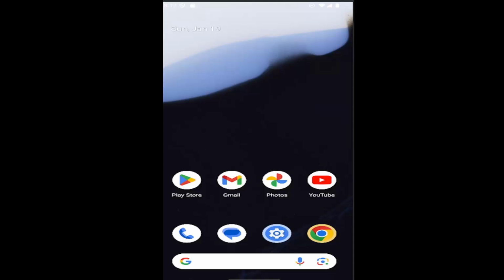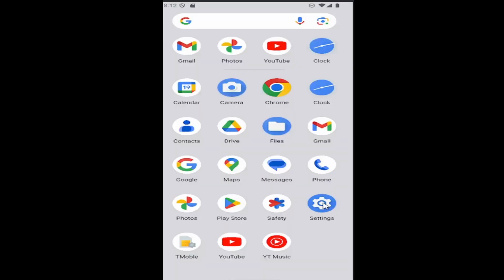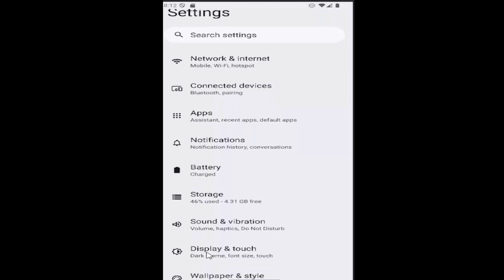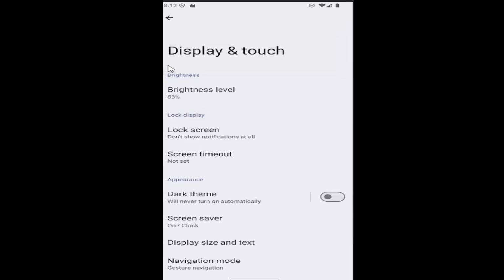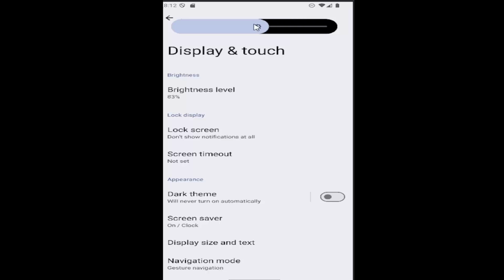How To Increase Maximum Display Brightness on Any Samsung Smartphone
This guide explains how to increase the maximum display brightness on any Samsung smartphone, allowing you to achieve optimal screen visibility in bright environments. You can adjust the brightness manually through the device’s settings or enable adaptive brightness, which automatically adjusts based on your surroundings. The tutorial walks you through the steps to maximize brightness for clearer visuals in direct sunlight or other well-lit areas. Increasing the display brightness on your Samsung smartphone ensures that you can comfortably view content, even in challenging lighting conditions.

Issues addressed in this tutorial:
increase maximum display brightness on samsung smartphone
increase brightness on samsung phone
how to increase screen brightness on samsung phone
how to increase brightness on samsung phone
why is my samsung screen so dark on full brightness
how to increase brightness on samsung tablet
screen brightness samsung galaxy
samsung extra brightness
samsung galaxy screen brightness problem
how to fix brightness on samsung phone